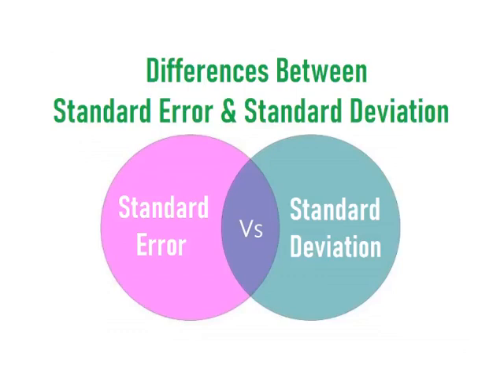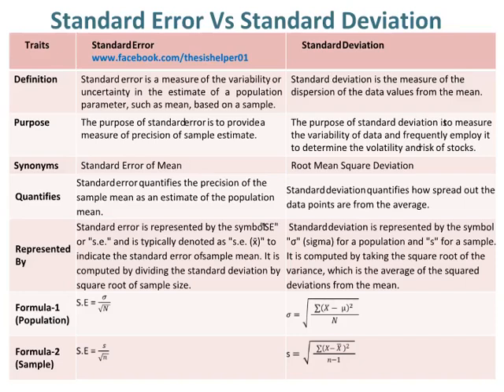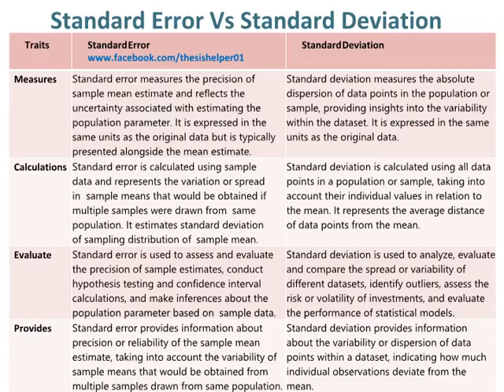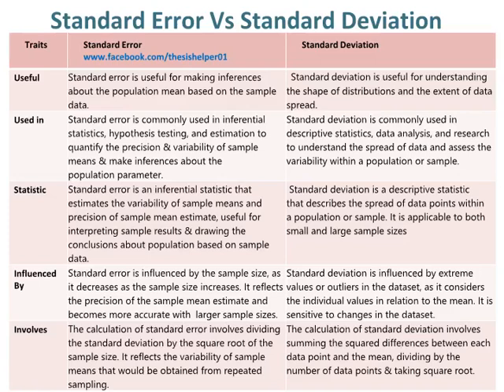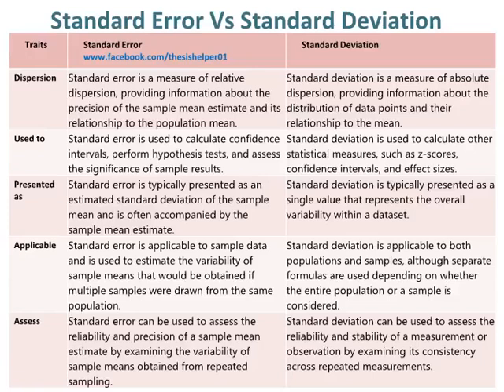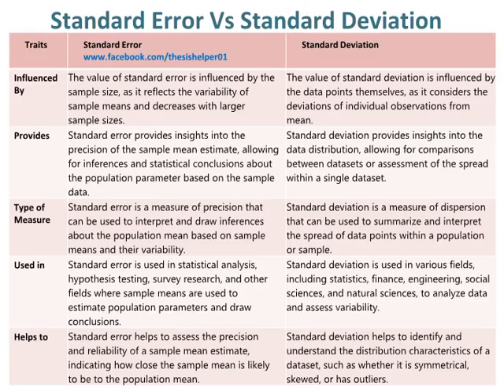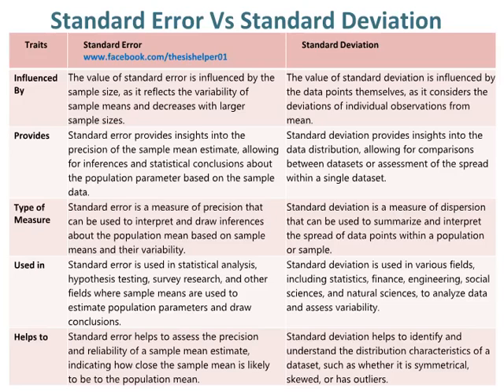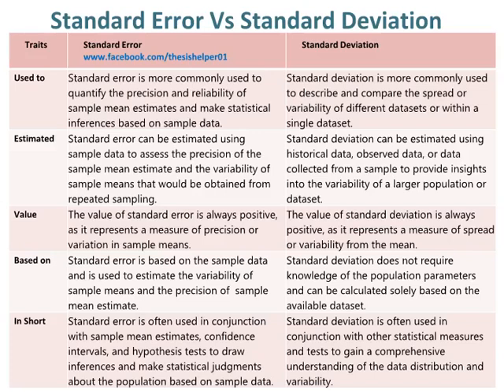Differences Between Standard Error and Standard Deviation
This video is about Differences Between  Standard Error and Standard Deviation. Watch till end.

Standard Deviation vs Standard Error, Clearly Explained!!!,
The Standard Deviation vs. the Standard Error,
Standard deviation, find the standard error of the distribution of sample,
Standard Deviation vs. Standard Error of the Mean (SEM) | Statistics | Math,
Difference between standard deviation and standard error,
Standard Deviation vs Standard Error,
Standard Deviation and Standard Error of the Mean